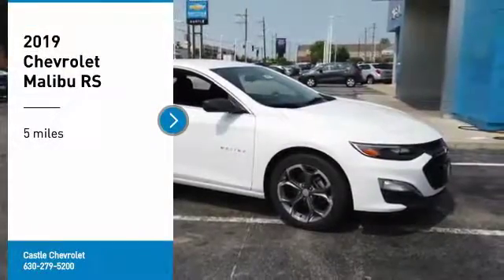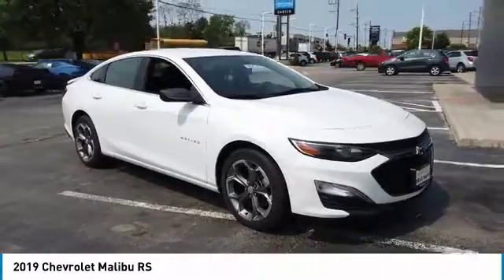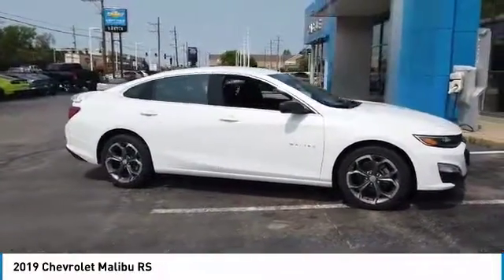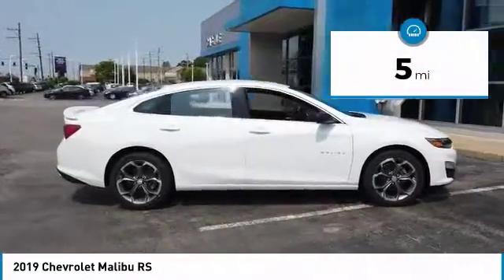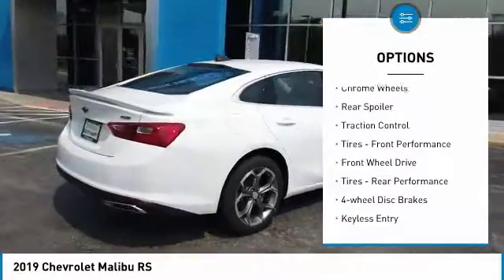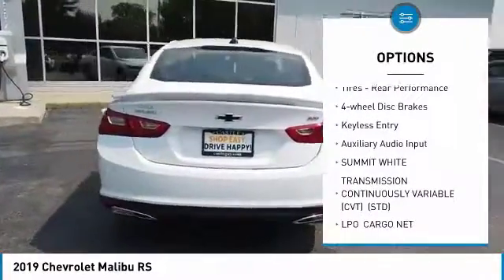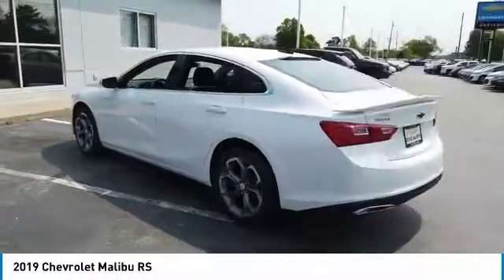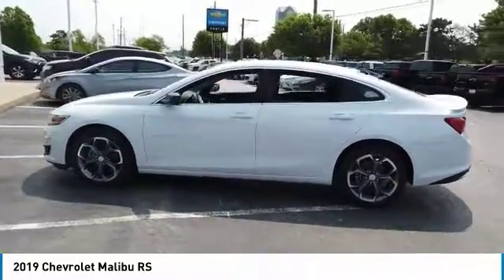2019 Chevrolet Malibu 90811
2019 CHEVROLET MALIBU Villa Park, IL
Stock# 90811

Castle Chevrolet
400 E Roosevelt Road

2019 Chevrolet Malibu RS 4D Sedan Summit White 1.5L DOHC FWD 29/36 City/Highway MPG Priced below KBB Fair Purchase Price!